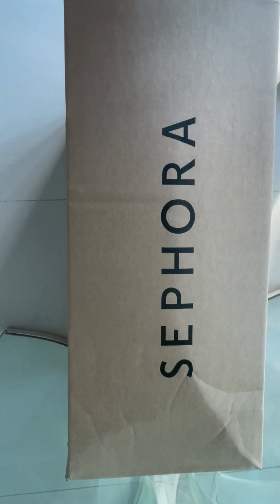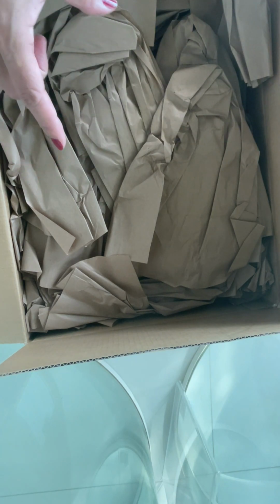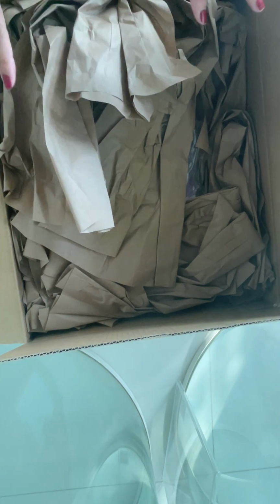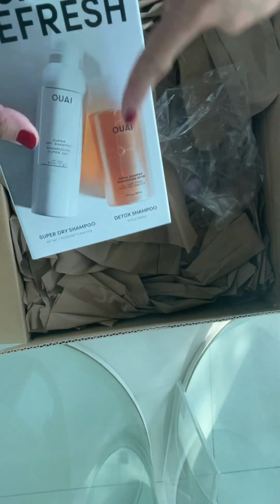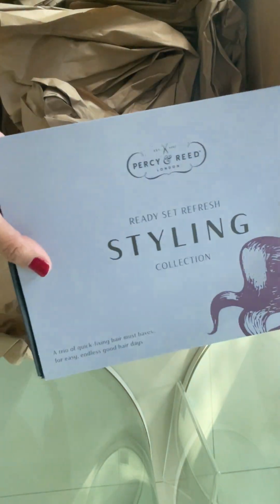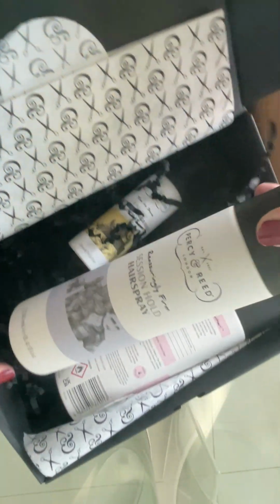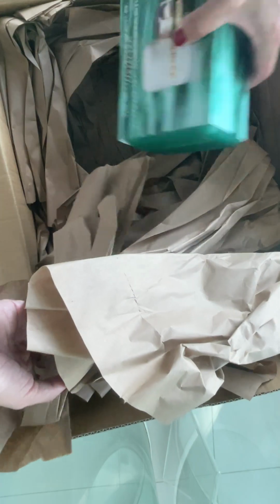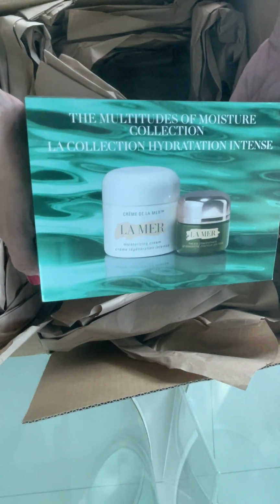Sephora unboxing hair products and La Mer jewels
Unboxing hair and face products here